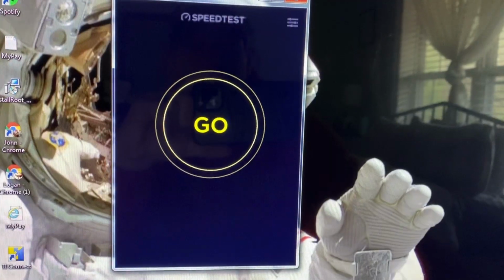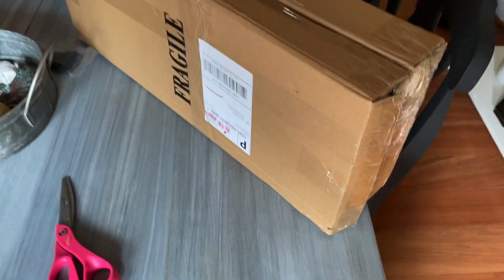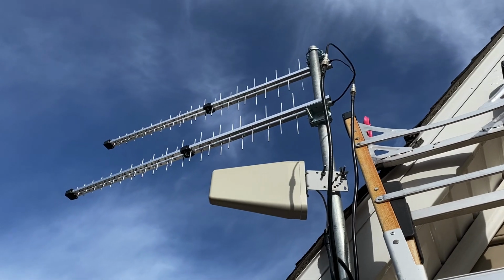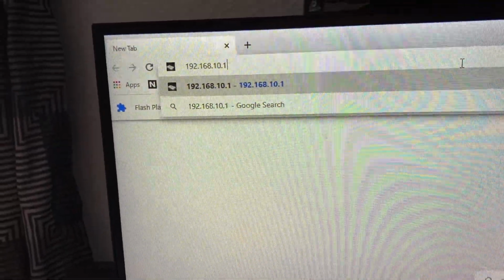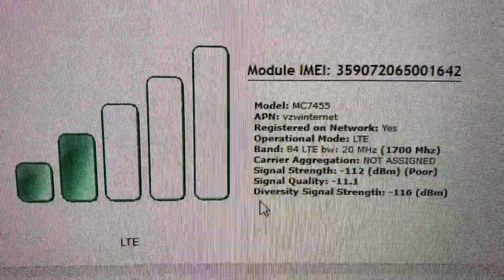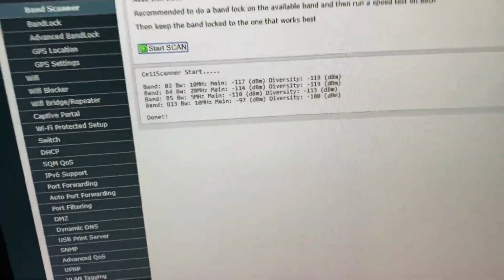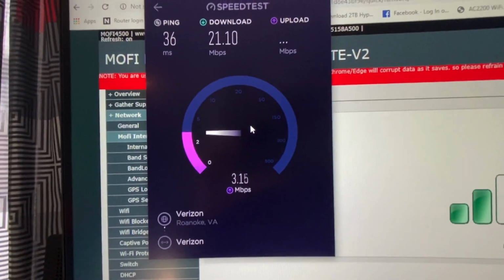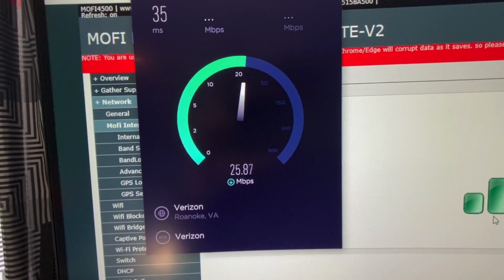INTERNET FOR PEOPLE IN THE MIDDLE OF NOWHERE. WIRENG ANT VS LOG PERIODIC Part 2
Here it is guys the part 2.  And the verdict is the Log periodic had better speeds and better signal strengths slightly and are way more affordable.  Couple them with the Mofi 4500 and a SIM card of choice of carrier and BOOM!   Watch the magic unfold.  NO ONE has done a review on YouTube on these except me. NO ONE!  lol, yes I'm special!